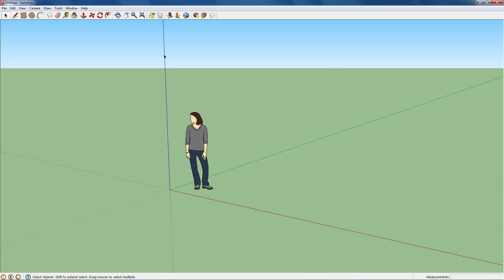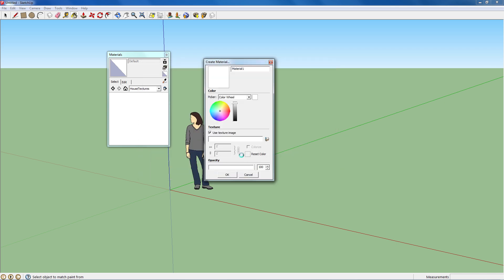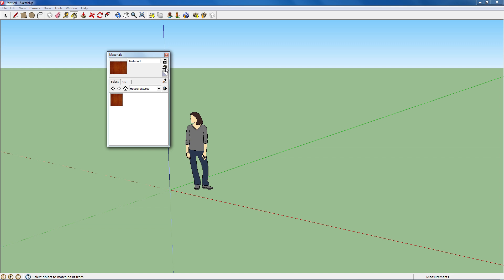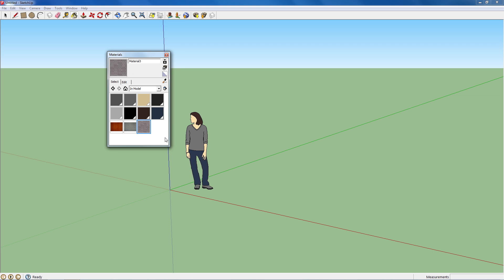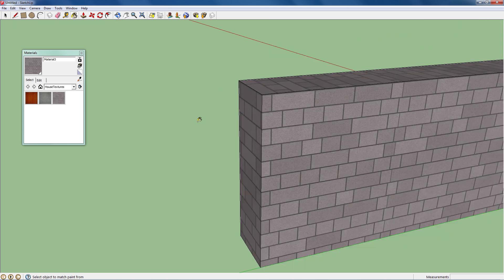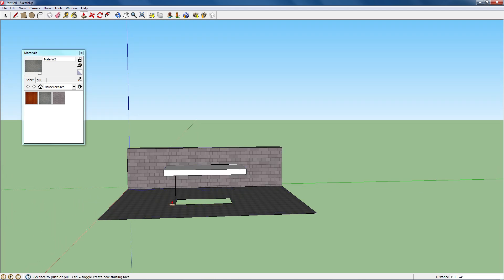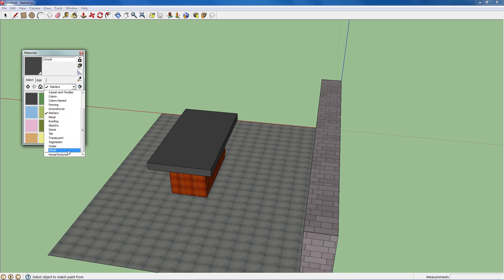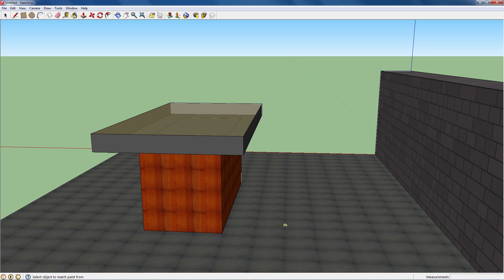SketchUp: Importing and Creating Textures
David shows you how to Import textures you took from your Camera, made in photoshop, or  create a custom texture from inside of Sketchup itself.